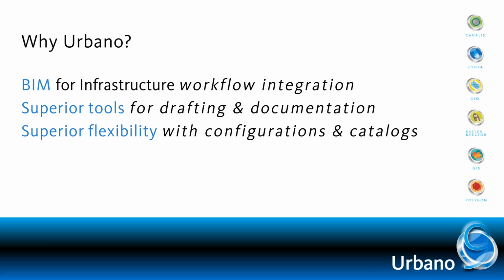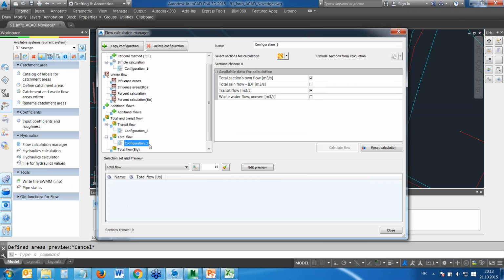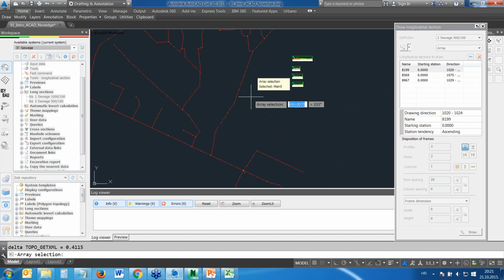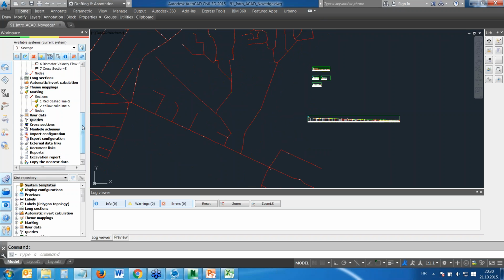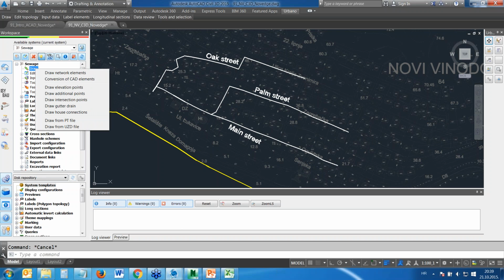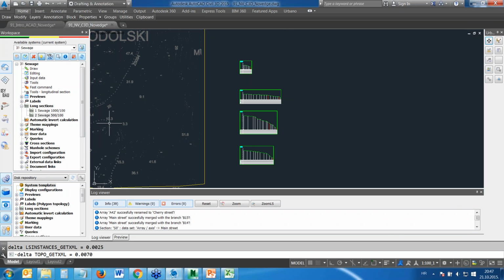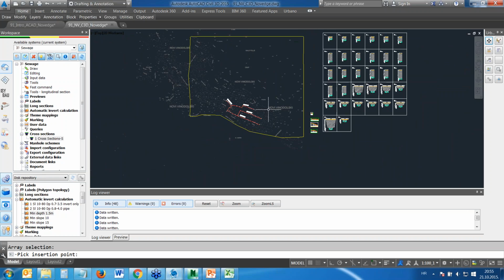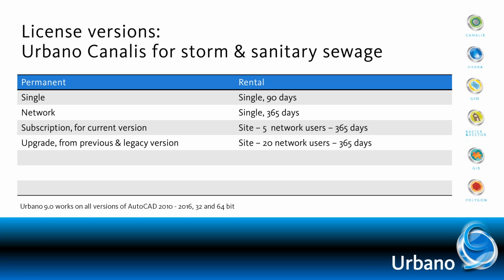Urbano Canalis- Exceptional Design productivity of Storm and Sanitary pipe network.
In this webinar, Mihael Vaic will show some of the main advantages of Urbano Canalis 9.0 in storm and sanitary pipe network design workflow. The attendees will learn how to work faster and smarter with object selections, data input and profile design and editing tools. Mihael will also explain how to use your old AutoCAD designs and convert them to a modern BIM project.

The webinar is free and lasts about one hour, including the Q & A session. Take this survey to get a whole month of Urbano Ultimate Rental free of charge. Try it out!

Mihael Vaic, Development Manager at StudioARS, will show you fist-hand how you can use the exceptional productivity tools of Urbano Canalis software to improve you pipe infrastructure design workflow. Mihael has been in CAD software development and implementation for more than 14 years, in a variety of roles including programming, database design, tech support, training and custom solution implementation.

For more info about Urbano Canalis 9.0 visit the product page on the Novedge website.

Engineers, Designers, Drafters, CAD/BIM Managers, GIS Technicians working on Storm and sanitary pipe networks.